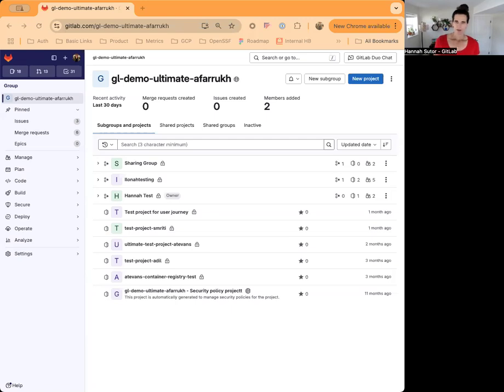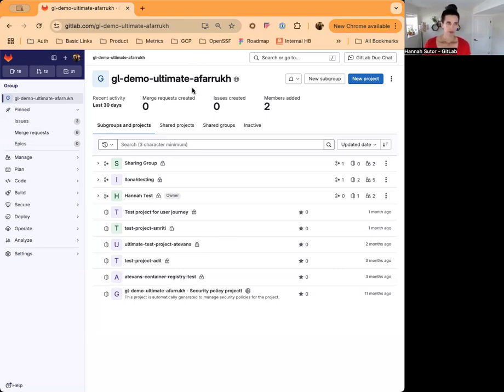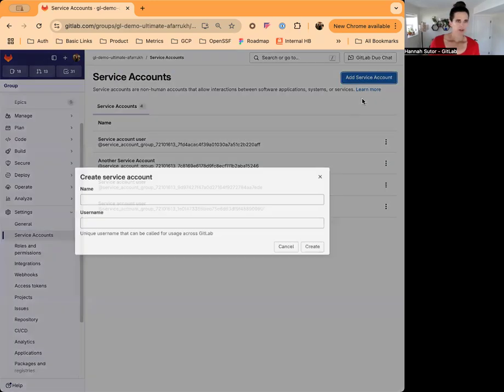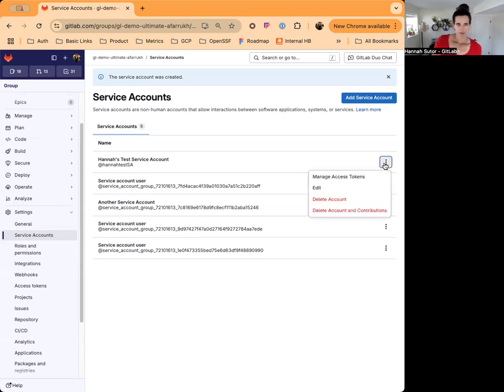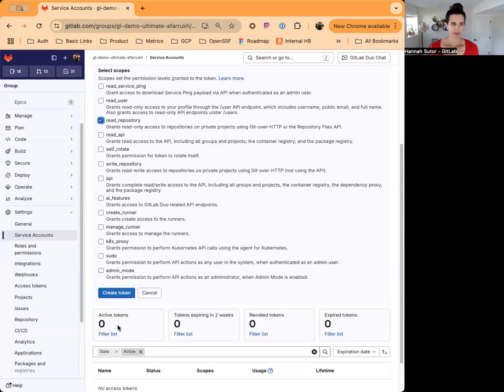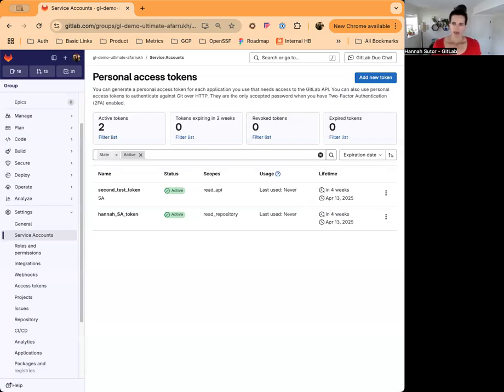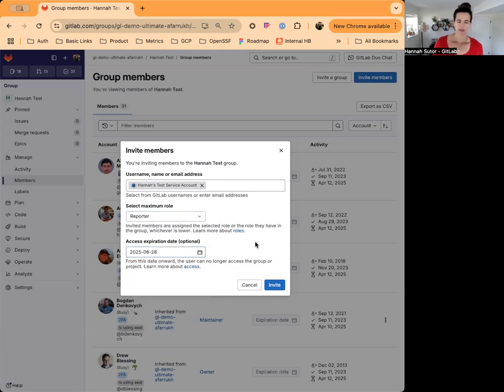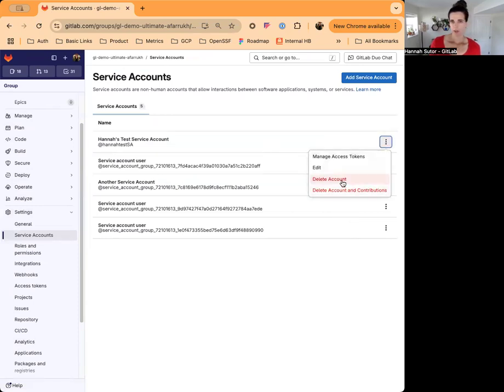Service Accounts UI Walkthrough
Hannah Sutor walks through the new GitLab Service Accounts UI